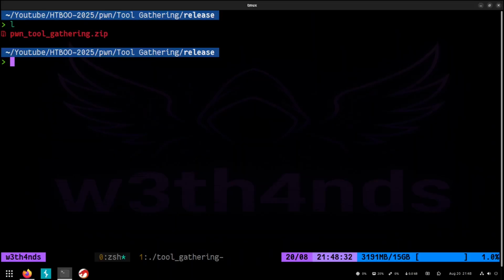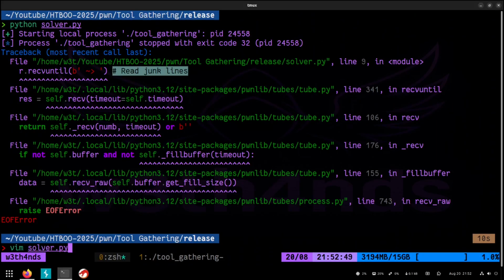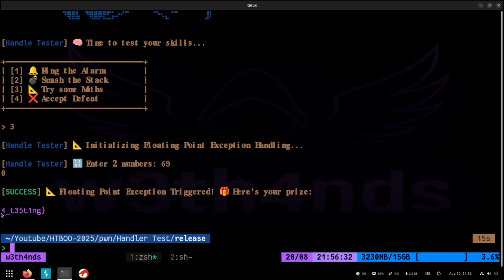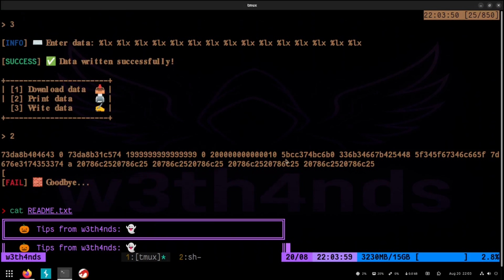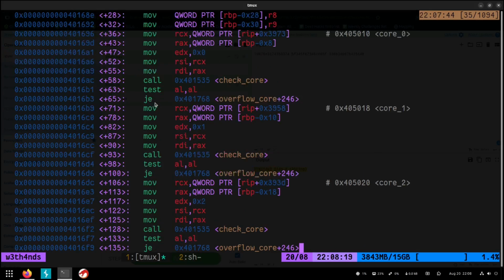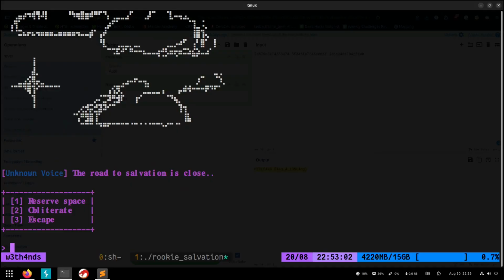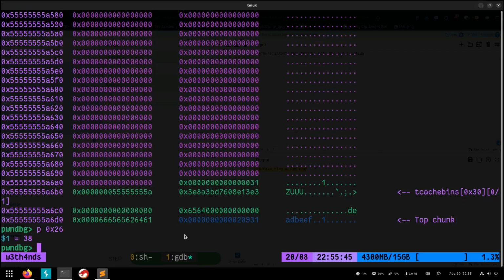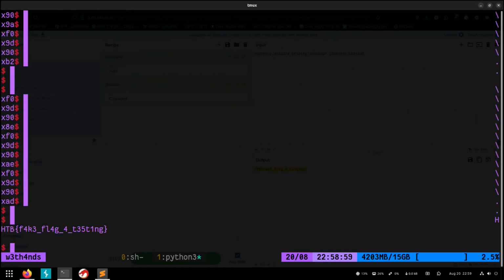HTBOO 2025 Pwn challenges - Tool Gathering, Handler Test, Abnormaleak, Rookie Mistake / Salvation.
Hack The Boo pwn challenges writeup, Tool Gathering, Handler Test, Abnormaleak, Rookie Mistake, Rookie Salvation.

Chapters:
0:00 Intro
0:15 Tool Gathering
1:10 Exploit for Tool Gathering
3:21 Handler Test
5:10 Abnormaleak
6:00 Reverse Engineering
7:20 Exploit for Abnormaleak
8:08 Rookie Mistake
8:33 AAAAAAAAAAAAAAAAAAAAAAAA
8:43 Debugging
9:51 Find the overflow offset
10:26 Exploit for Rookie Mistake
11:52 Rookie Salvation
12:34 Reverse Engineering
13:50 Debugging
14:50 DDDD
15:12 Exploit